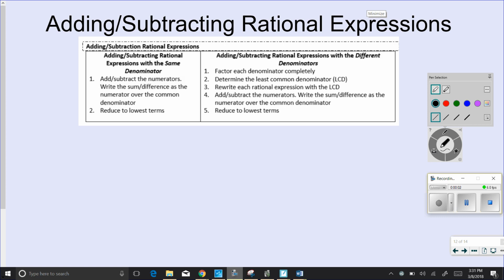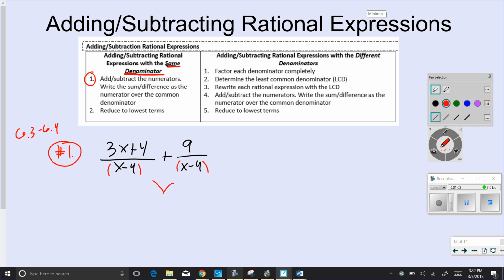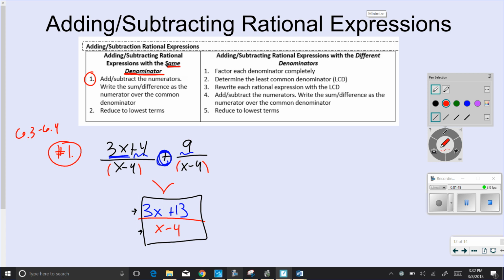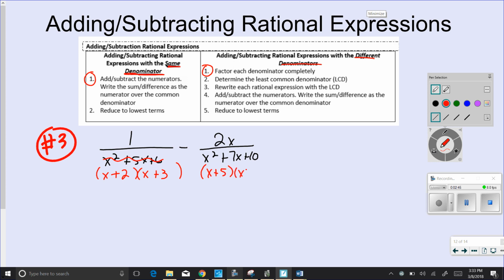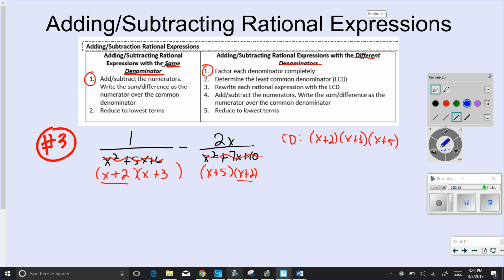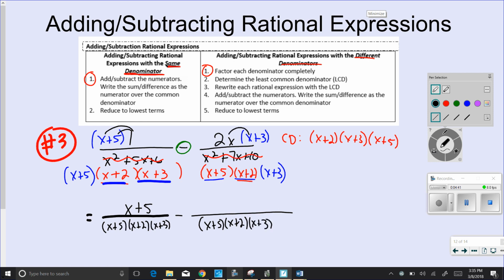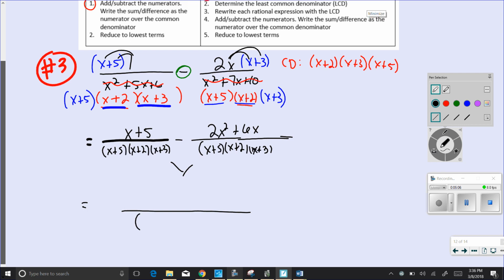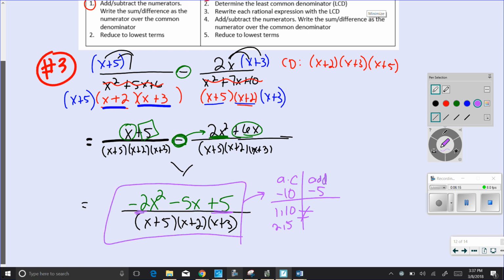Adding and Subtracting Rational Expressions